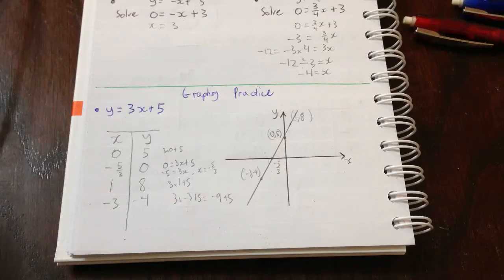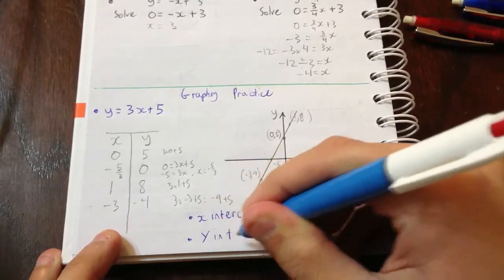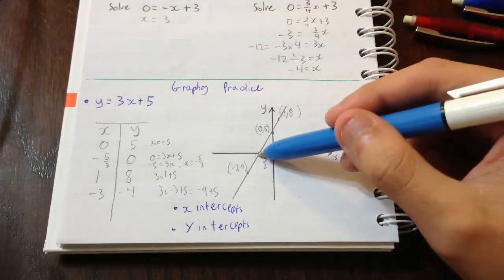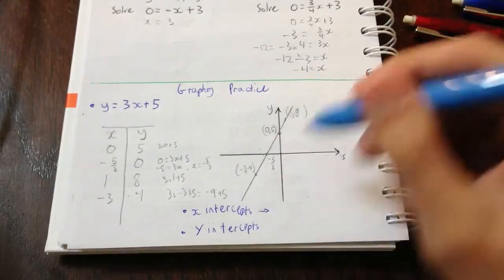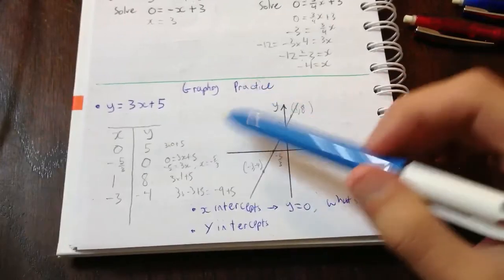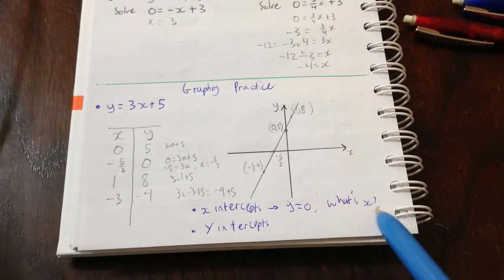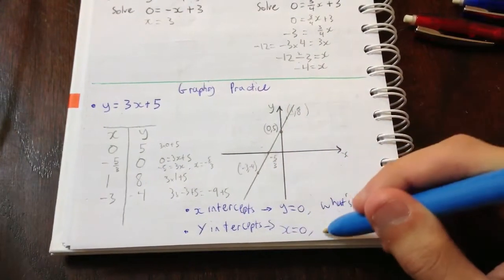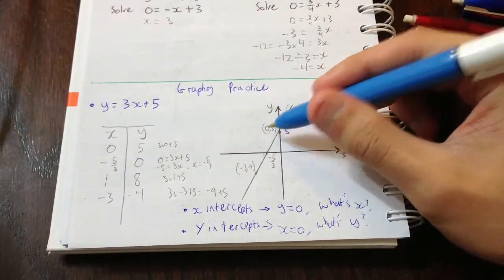x, y intercepts